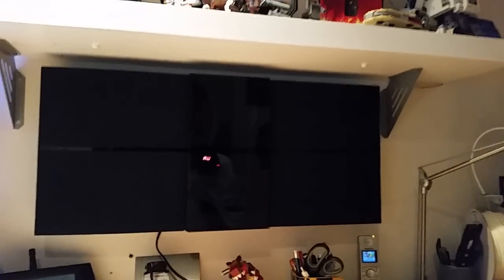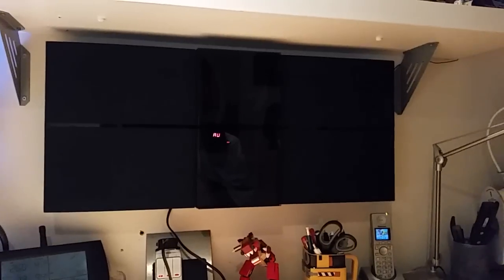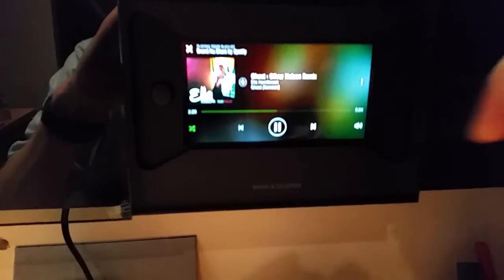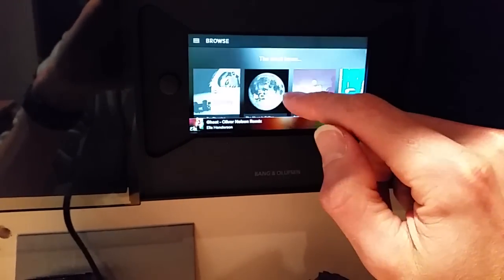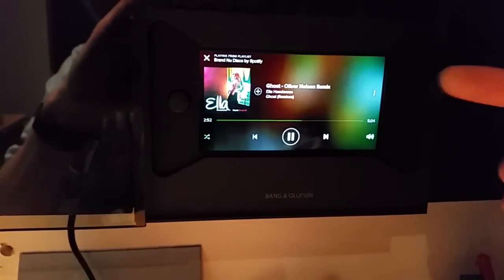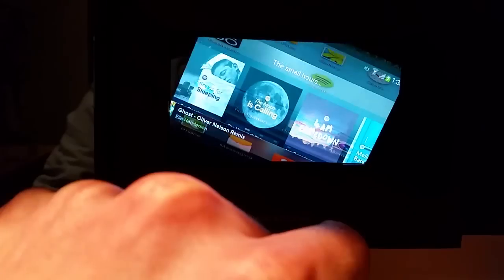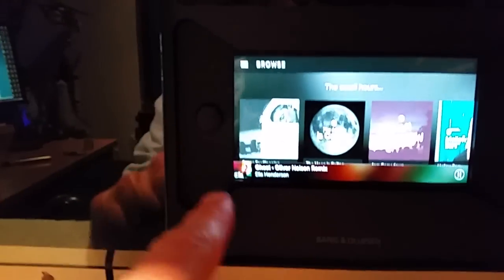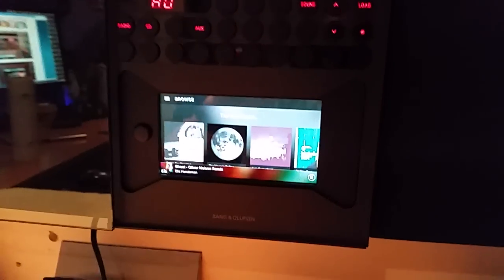B&O Beosound Century with integrated phone.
My "hacked" Century. Running a Galaxy S3 with on board charging, laser cut fascia and aux hook in.